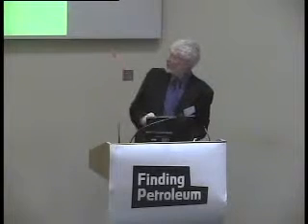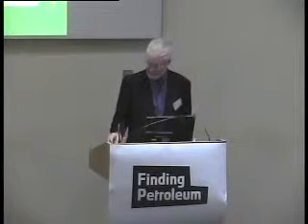Ian Jack - Consultant, at Finding Petroleum Feb 2011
Ian Jack - Consultant
Ian Jack
Seismic changes are imminent for Land 3D

Speaking at
Advances in Exploration Technology
 Tuesday, February 15, 2011
 The Geological Society, London